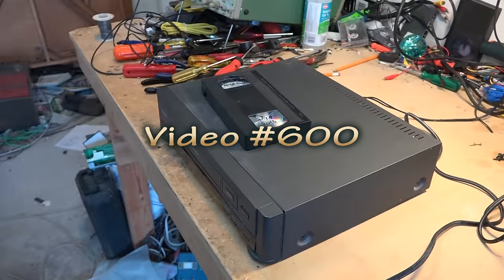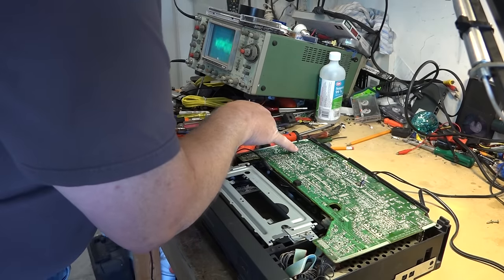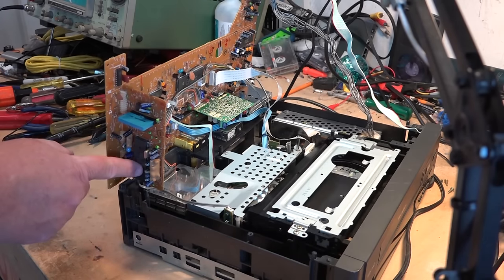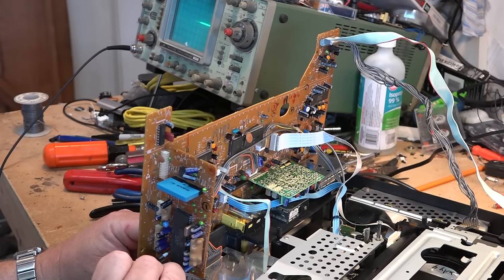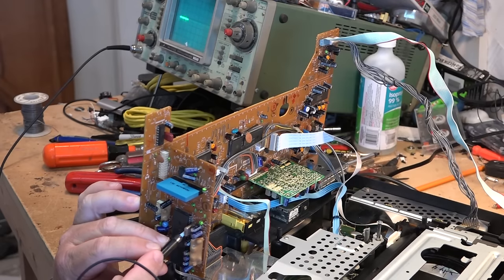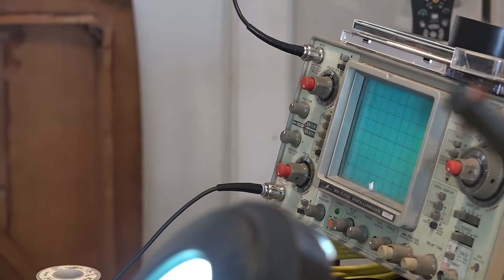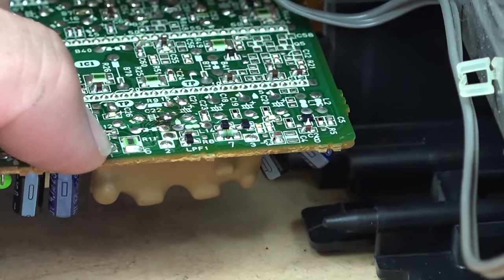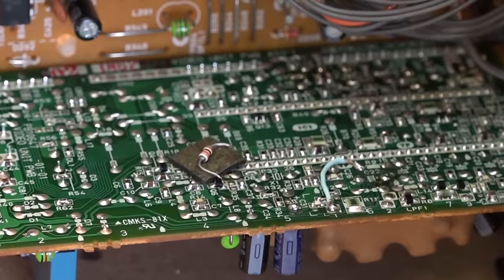Magnavox VR9160 VCR Repair, No Playback Video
Troubleshooting missing video with a scope on this JVC made VHS HIfi VCR.